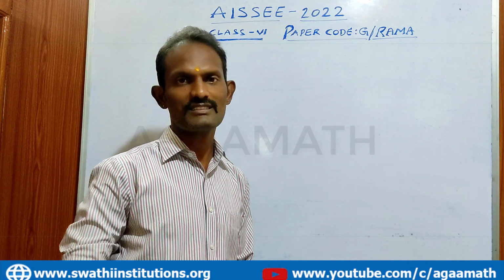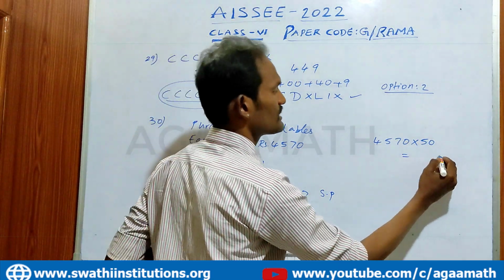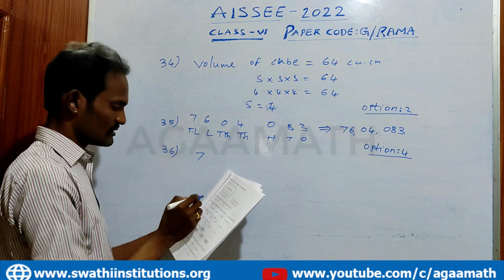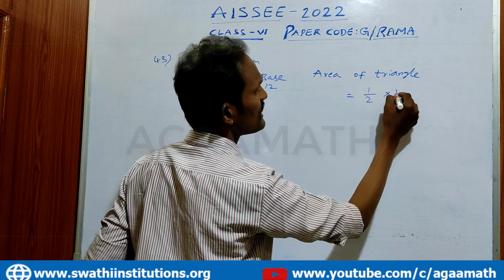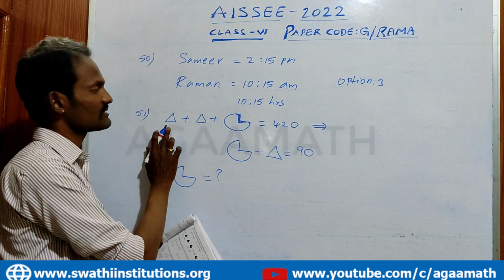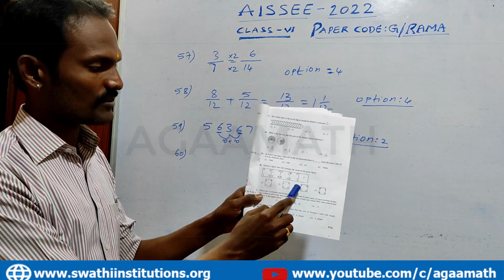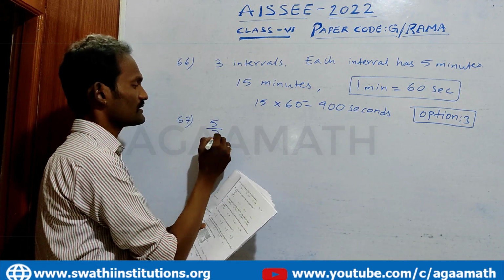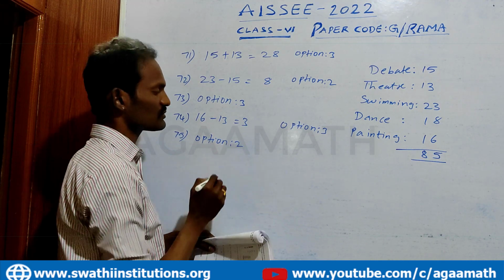AISSEE - 2022 VI MATH PAPER DISCUSSION WITH ANSWERS